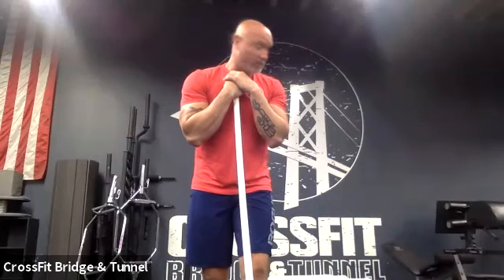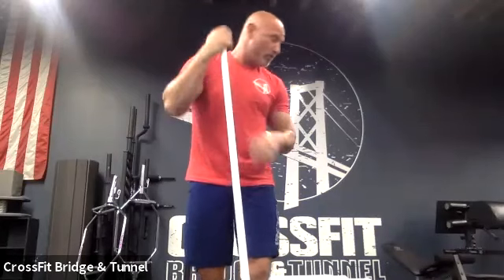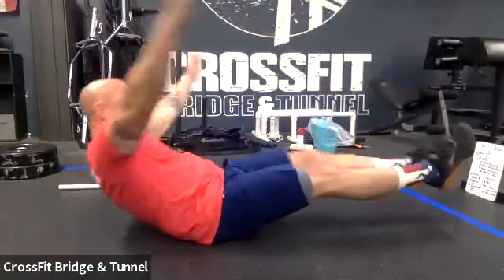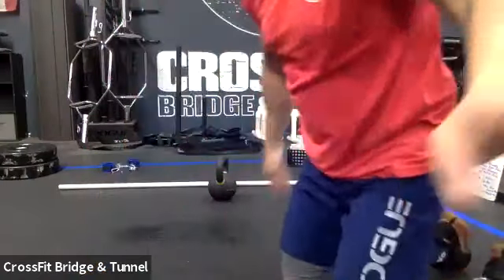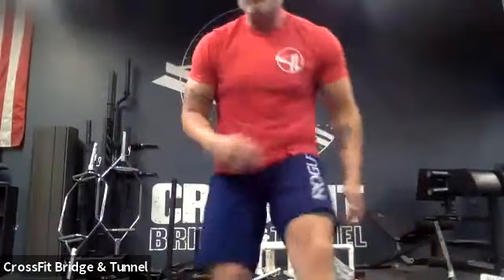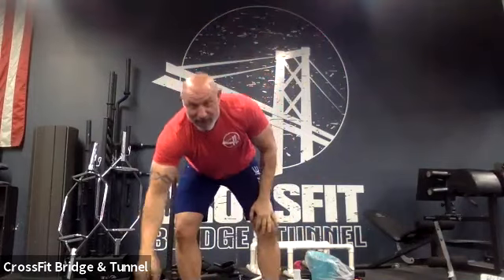June 1 Home WOD with Coach Andrew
Warm-up
3 Sets
10 Passthroughs
10 Bent Row
10 Good Mornings
20 Sec. Hollow Rock
Strength
EMOM 8
4 Squats + 4 S2O
Metcon
Metcon (Time)
4 Rounds
400 M. Run or 2 Min. Run in Place
15 Thrusters